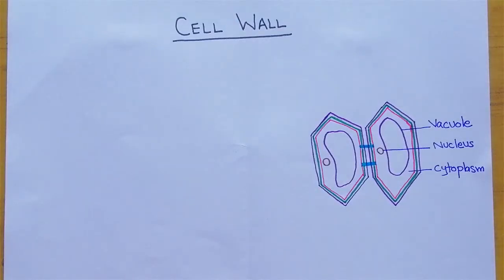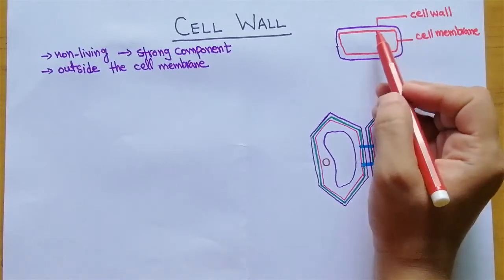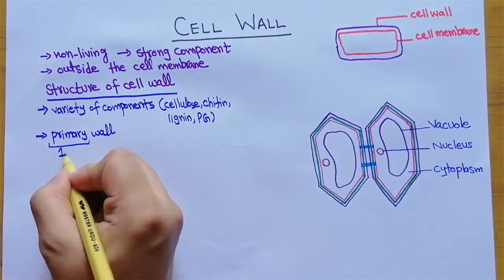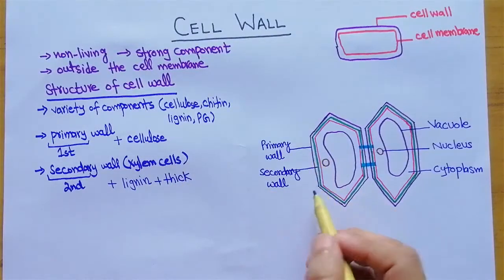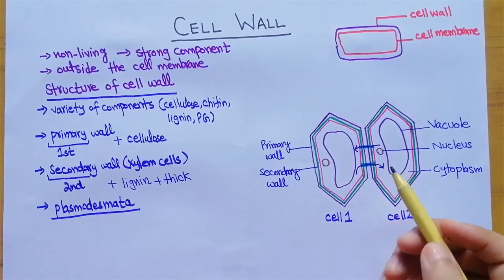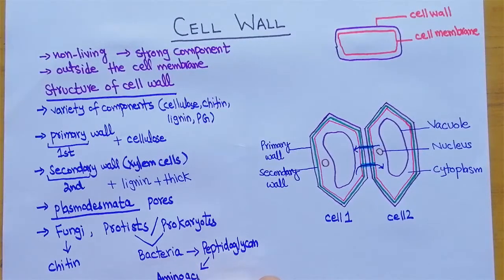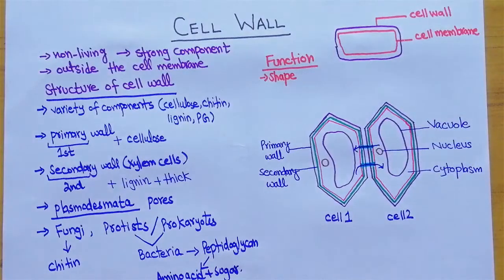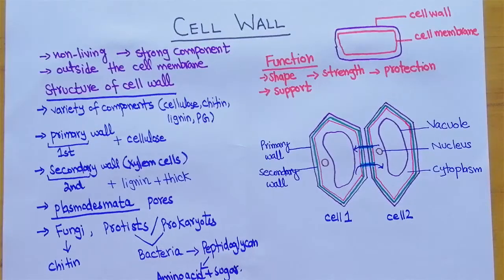Plant Cell Wall | Function Structure & Composition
Plant cell wall function structure & composition is explained in this video lesson. Cell wall compositon of bacteria and fungi is also clarified.

Cell wall is an important composnent of plant cell providing shape, strength, protection and support. The unique structure of cell wall allows plant to perform its function.